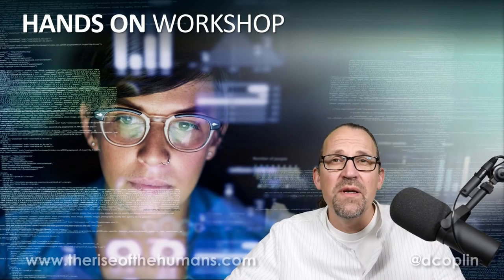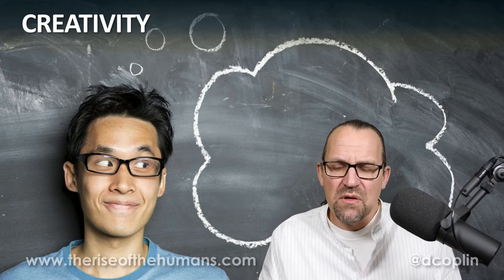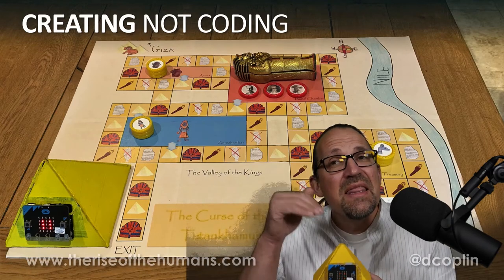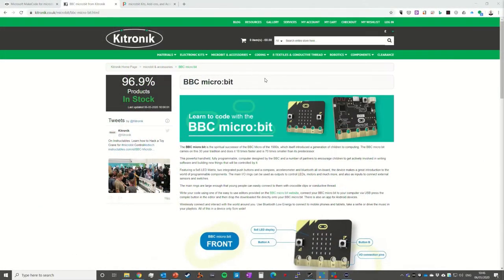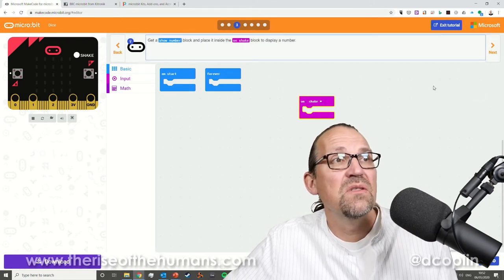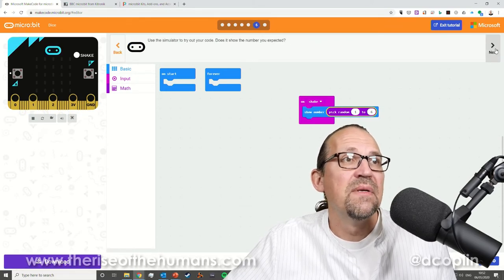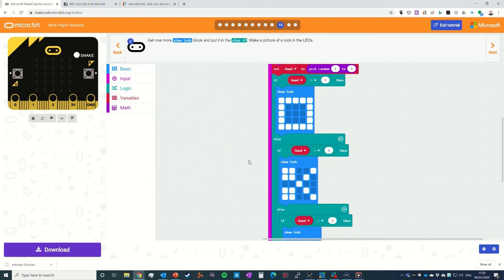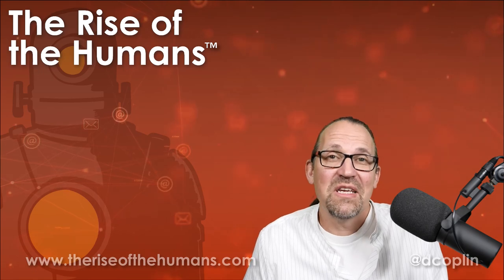Creativity Not Coding - Hands on Workshop with the BBC micro:bit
In this video I introduce what I think are going to be three of the most important skills for the future - Creativity, Empathy and Accountability.

We spend some time exploring how coding can be a great creative platform not just to write code but to bring technology into everyday life.

We get to spend some time with one of my all time favourite bits of technology - the BBC micro:bit and I walk you through a couple of really simple tutorials that you can enjoy on your own or with your kids to see the ease at which you can unleash the potential of technology in your own projects.

I mention a couple of great places to go micro:bit shopping and they are:

(other vendors are available!)

Hope you enjoy the workshop!  Let me know how you get on in the comments below!